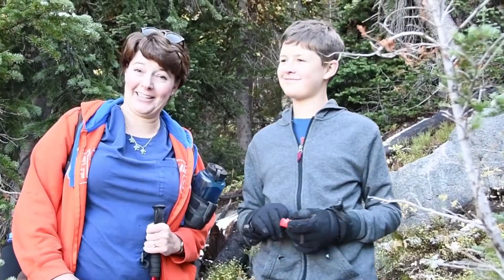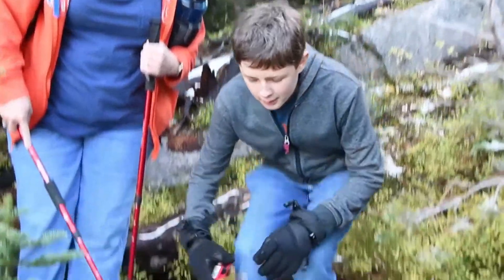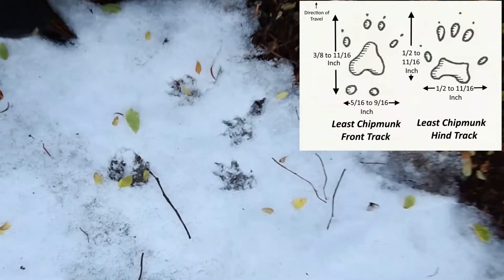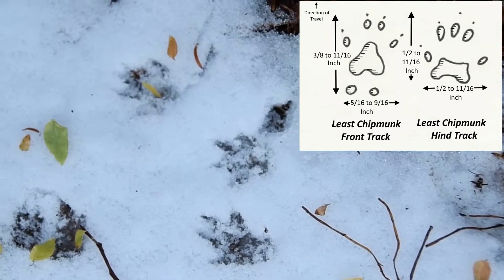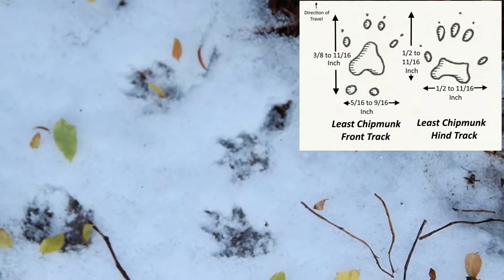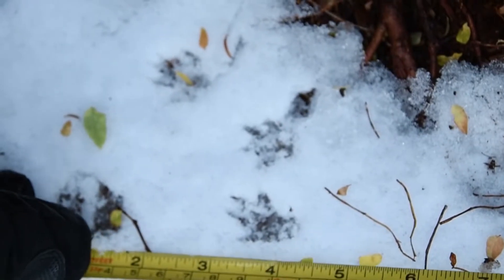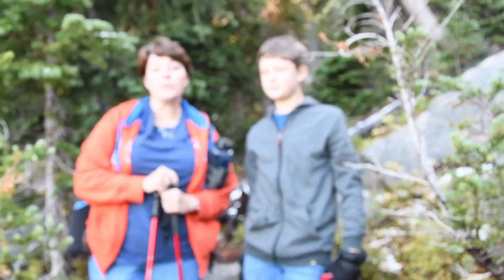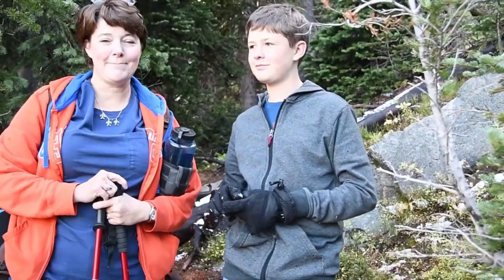Animal Tracking for Kids | Chipmunk Tracks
We demonstrate how to identify chipmunk tracks. Come with us to explore the habitat of the chipmunk.

Bear photo purchased from Shutterstock